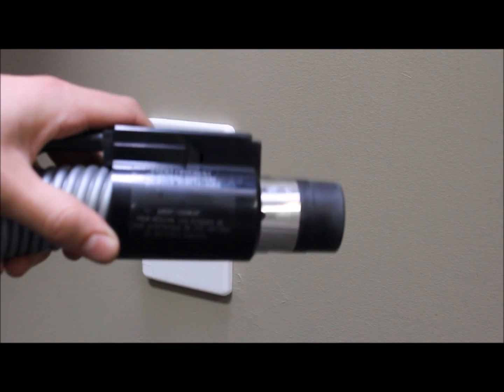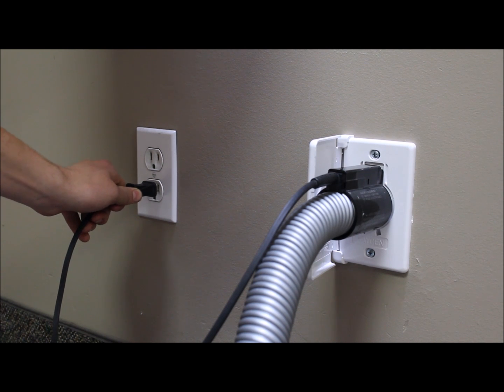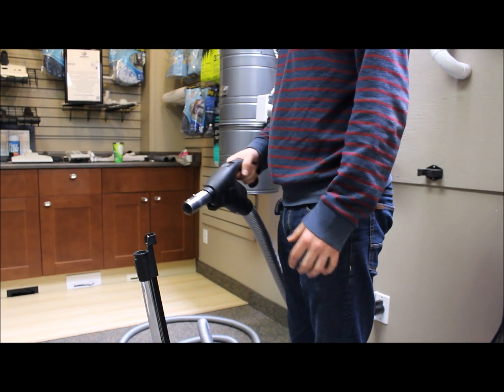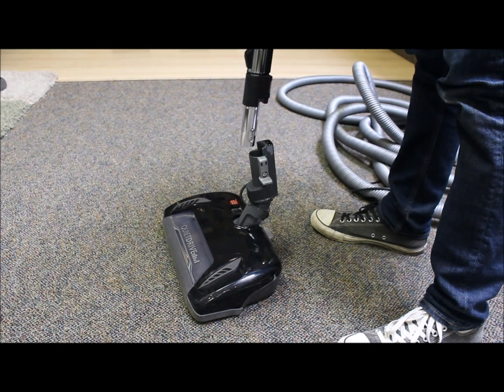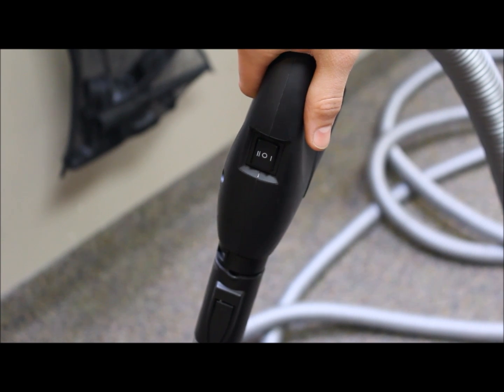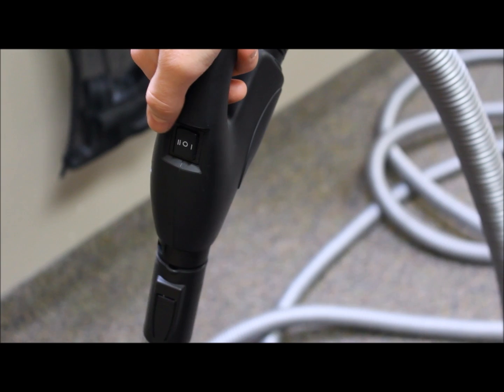How to Use a Central Vacuum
Kaelin from Vacuum Wholesalers demonstrates how to begin using your central vacuum cleaner. He shows you how to connect your hose to your wall outlet, how to connect your hose handle to your wand, how to connect your wand to your floor tool, and how to operate the buttons on your hose handle.

Vacuum Wholesalers is a central vacuum shop and distributor located in Calgary, Alberta. We service all makes and models of central vacuums.

"For Neat Freaks..."

Vacuum Wholesalers
1111A - 46th Ave. SE
Calgary, Alberta T2G 2A5